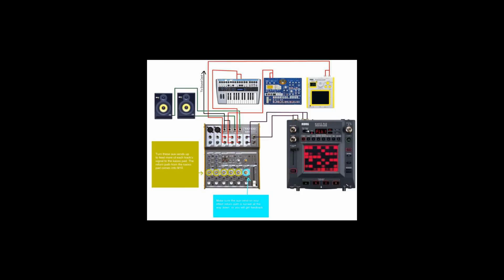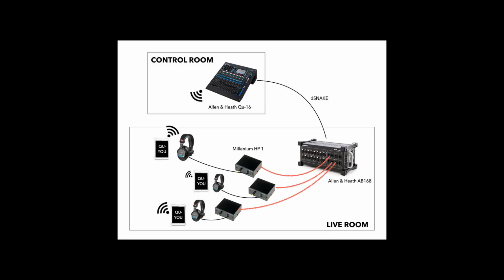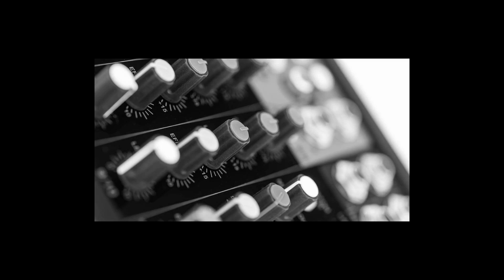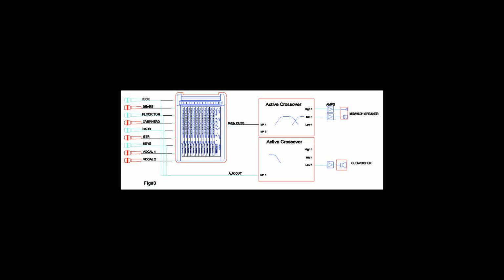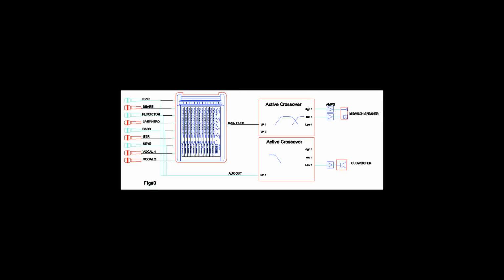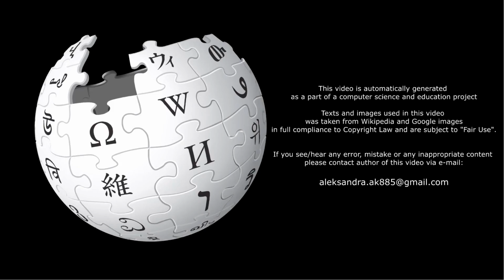[Wikipedia] Aux-send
An aux-send (auxiliary send) is an electronic signal-routing output used on multi-channel sound mixing consoles used in recording and broadcasting settings and on PA system amplifier-mixers used in music concerts. The signal from the auxiliary send is often routed through outboard audio processing effects units (e.g., reverb) and then returned to the mixer using an auxiliary return input jack, thus creating an effects loop. This allows effects to be added to an audio source or channel within the mixing console.